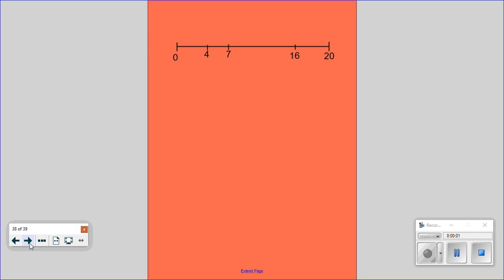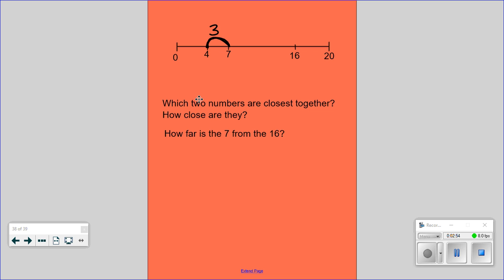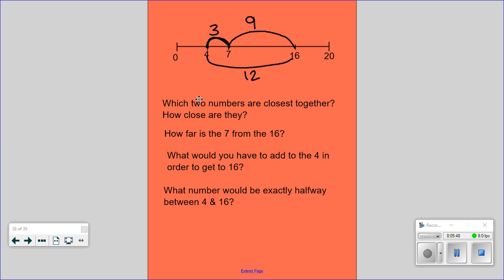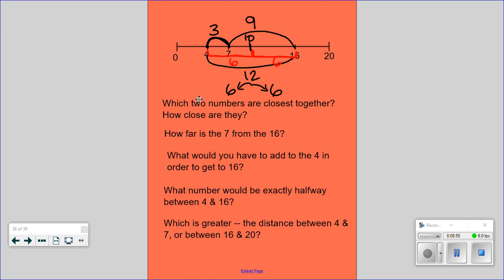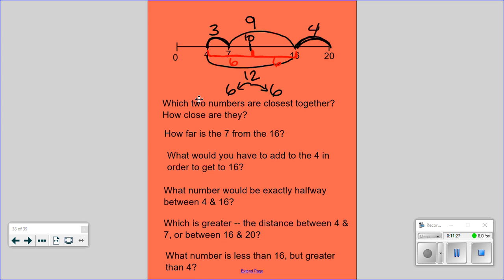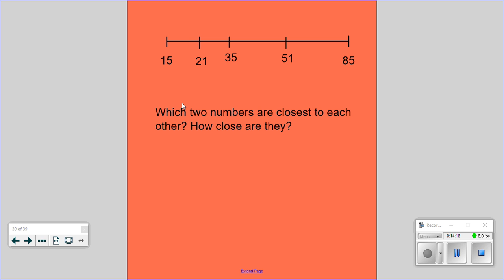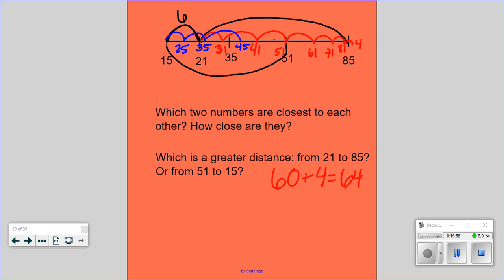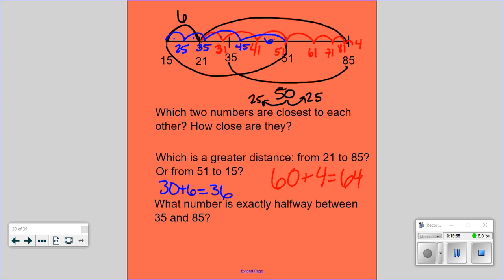Number Line Number Sense